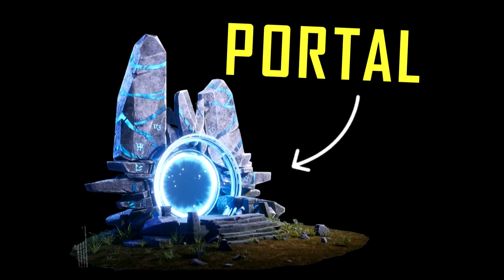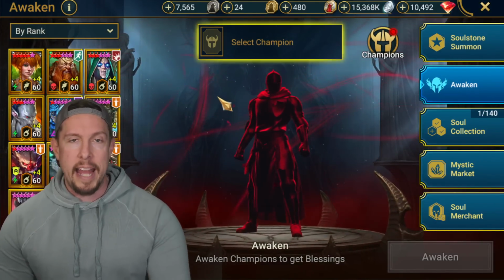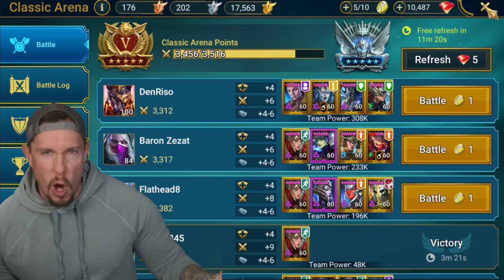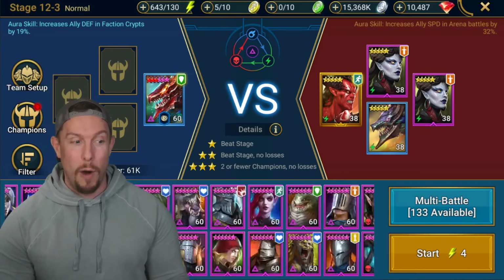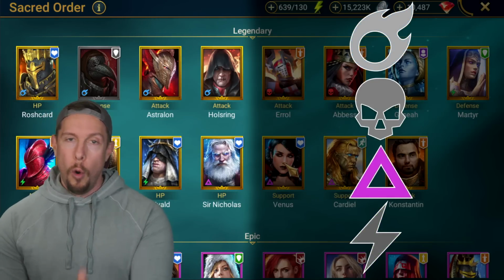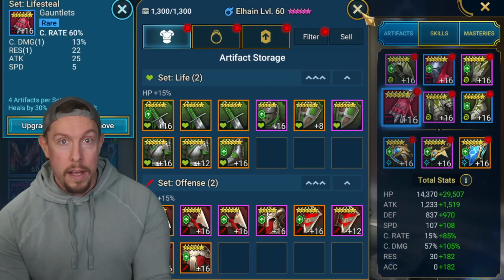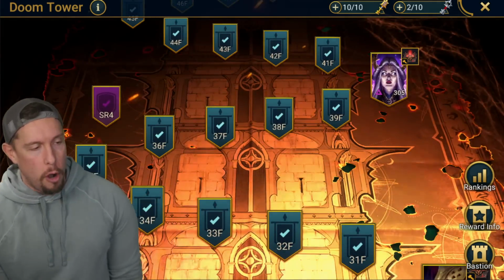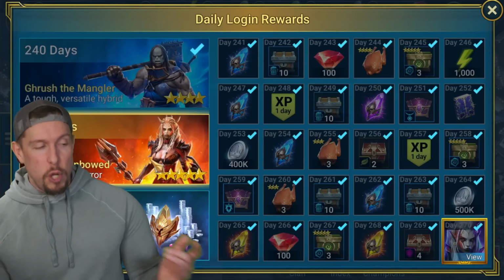UPDATED Beginner's Guide | RAID: Shadow Legends 2023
RAID Shadow Legends | Beginner's Guide for 2023 (Tips & Tricks)

►How to Build a Tank
►How to Build a Nuker
►How to Build a Debuffer
►First 3 Champions to Max

Today we'll share all our best tips and tricks for beginners in RAID Shadow Legends. Before you start spending your resources like a crazy person... take a second to understand the basics of the game with these beginner tips and tricks, updated for 2023. Enjoy!